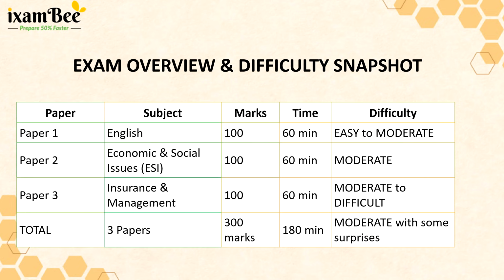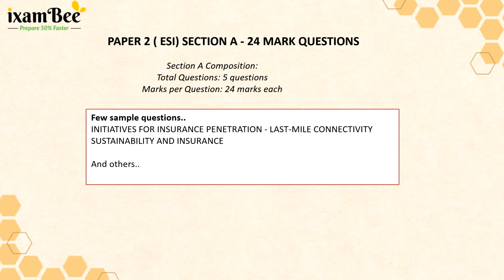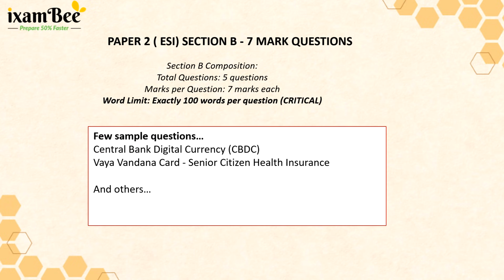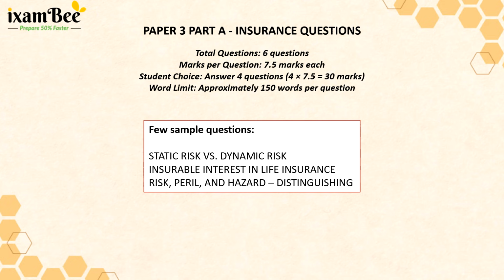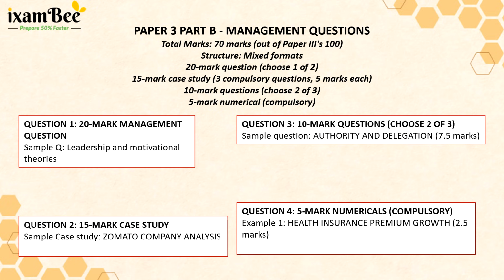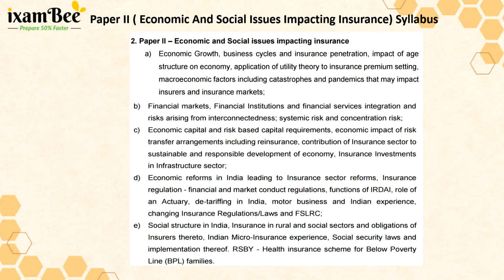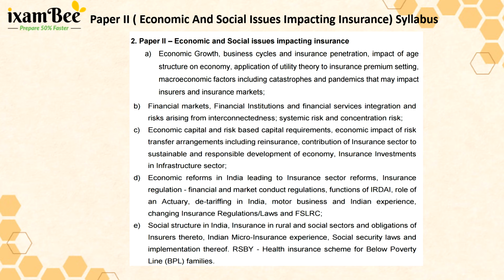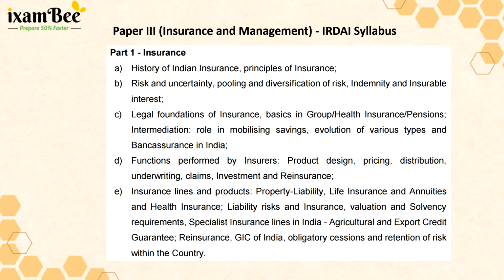IRDAI Assistant Manager 2026 Phase 2 Exam || Complete Breakdown || Exam Pattern & Syllabus Explained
Live Workshop: 23rd January 2026, 8:00 PM IST

Get crystal clear on the IRDAI Assistant Manager Phase 2 exam structure in this video.
What You'll Learn:
3 papers × 100 marks each = 300 total marks
Paper 1 (English): Easy-Moderate difficulty
Paper 2 (ESI): Moderate - Section A (24 marks) + Section B (7 marks, exactly 100 words!)
Paper 3 (Insurance & Management): Moderate-Difficult - 30 marks Insurance + 70 marks Management
📊 Key Topics Covered:
✅ Economic cycles & Insurance penetration
✅ Systemic risk & financial institutions
✅ Government schemes (PMJJBY, PMSBY, Ayushman, PMFBY)
✅ Insurance principles & foundations
✅ Leadership, HRM, Management processes
✅ Communication & Corporate governance